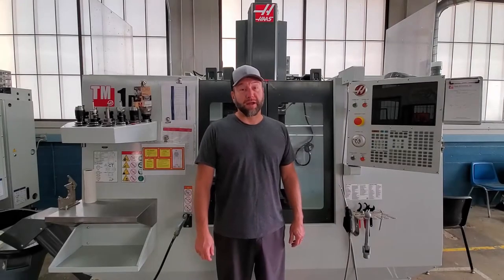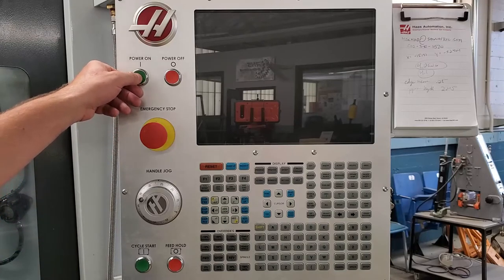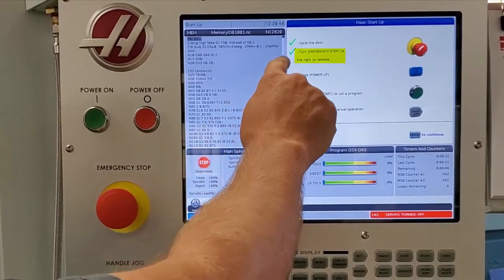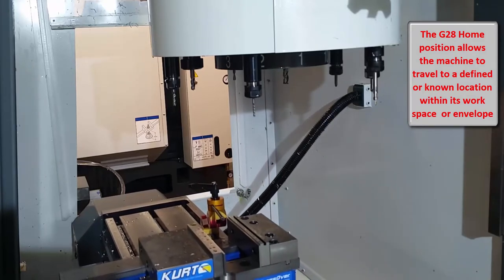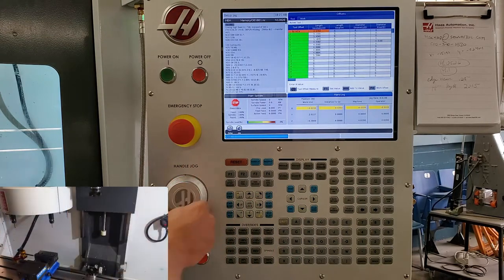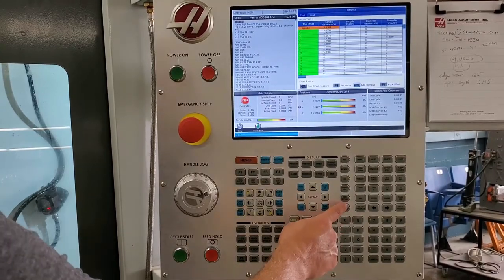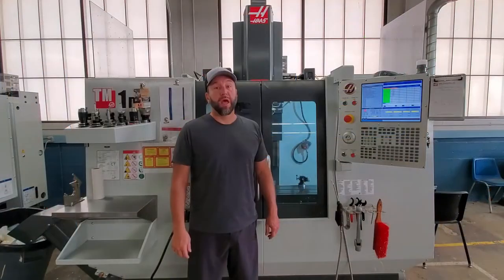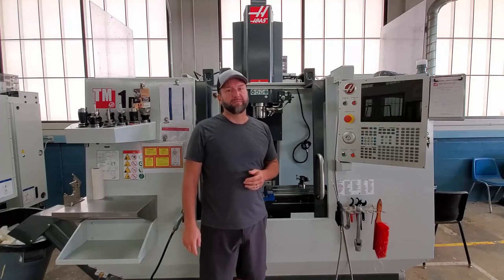HAAS Machine Startup and Power Down Procedure